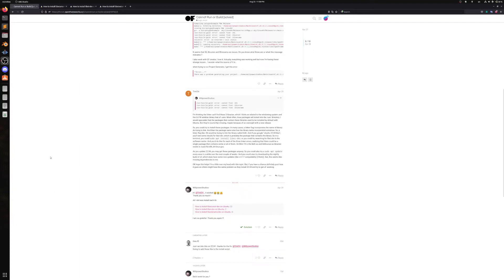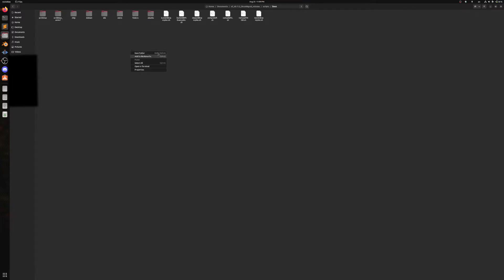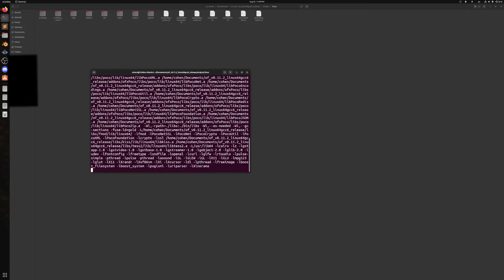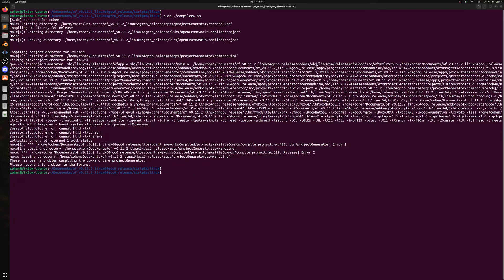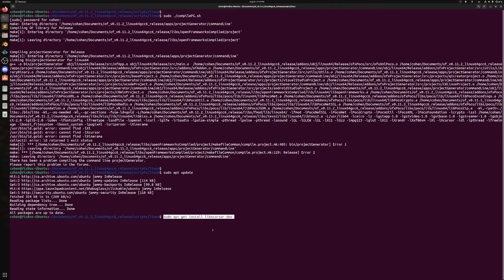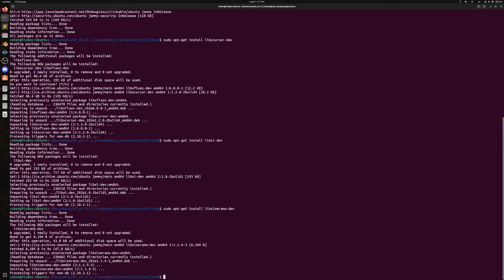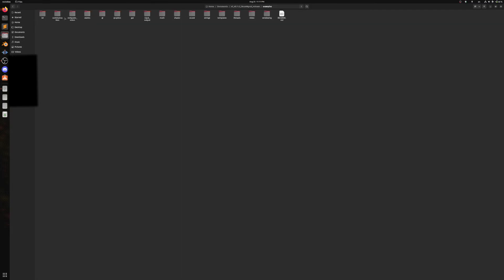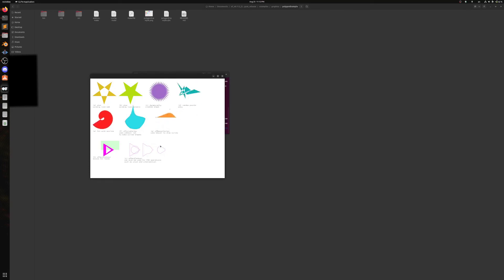openFrameworks Ubuntu 22.04 Install Fix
This video is targeted at people using Ubuntu 22.04 based distros
Commands:
sudo apt install make
sudo apt-get install libxcursor-dev
sudo apt-get install libxi-dev
sudo apt-get install libxinerama-dev